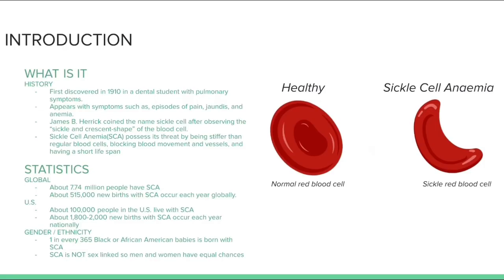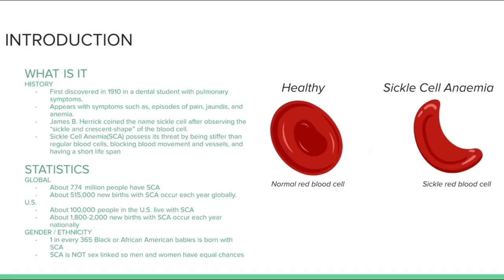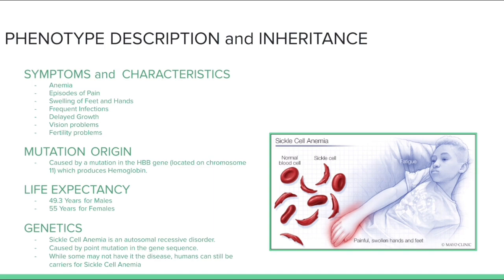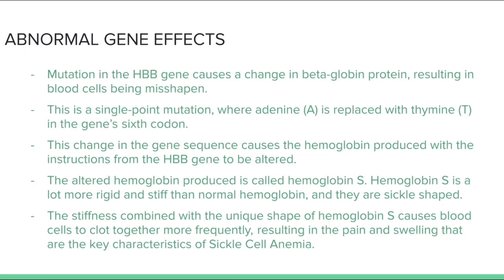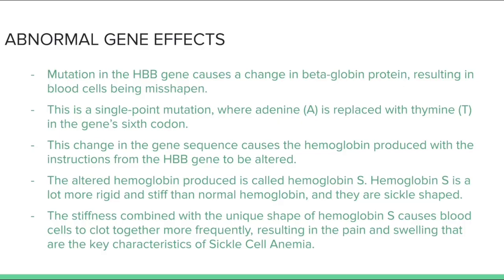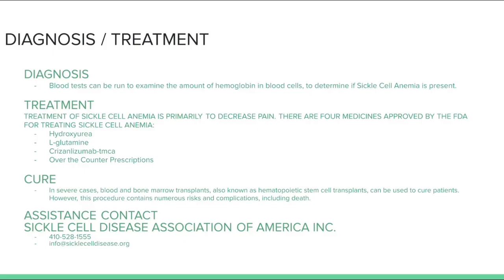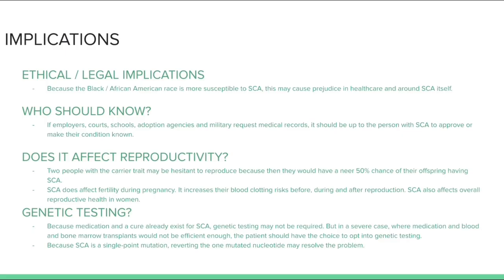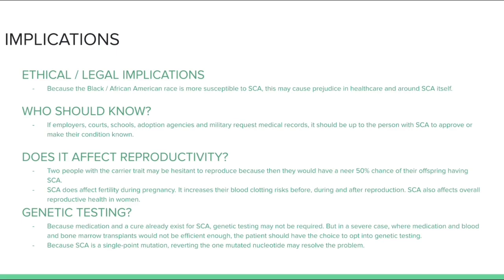Sickle Cell Anemia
I LOVE BIOLOGY! YAY!